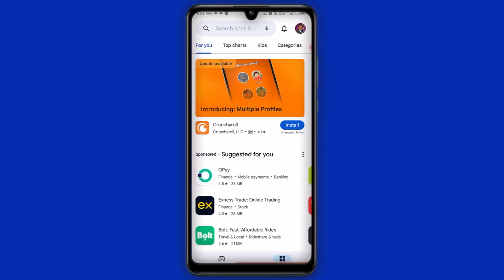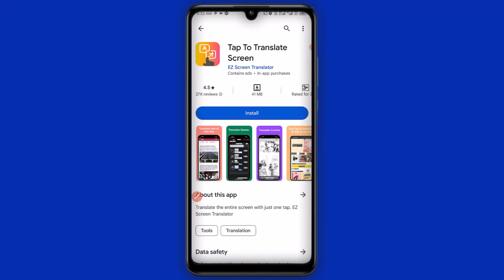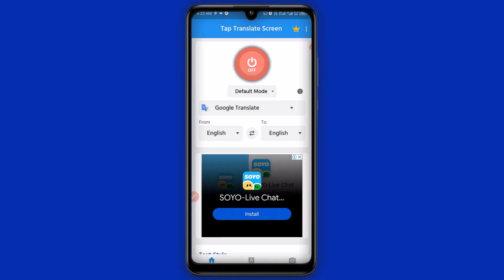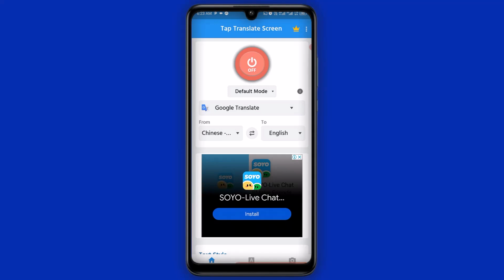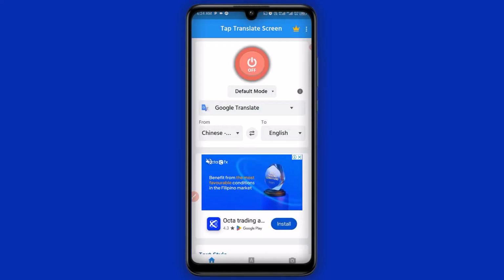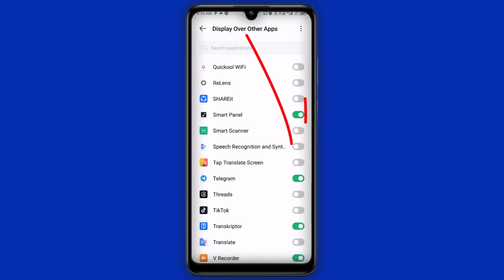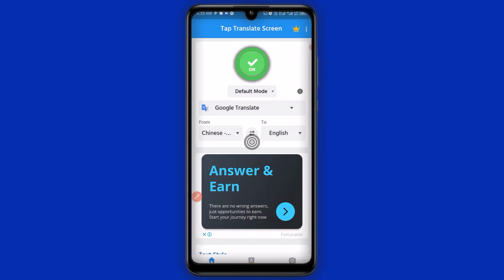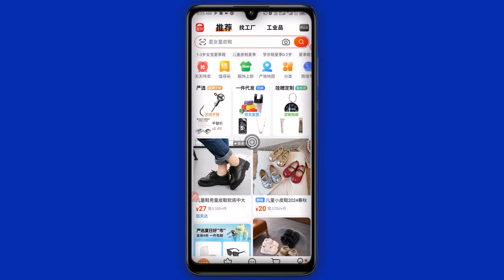Unlocking the Secret: How to Easily Translate Any Chinese App.